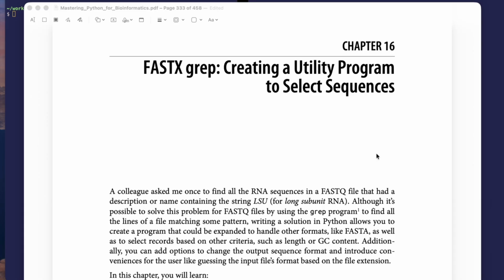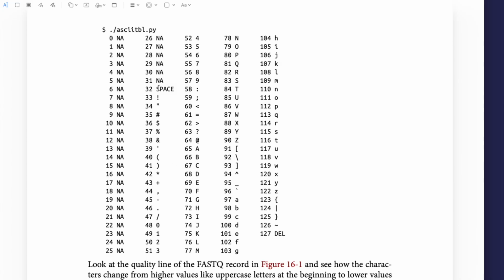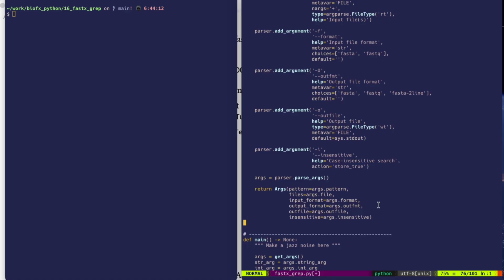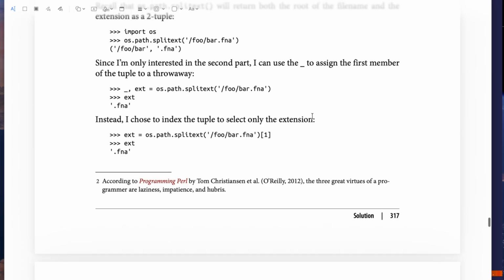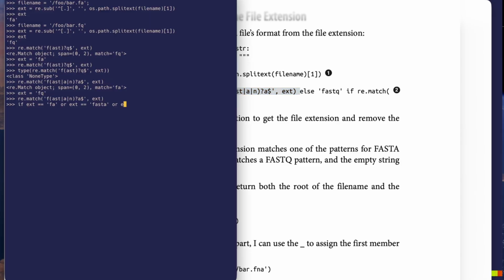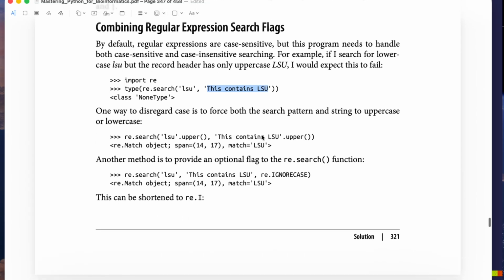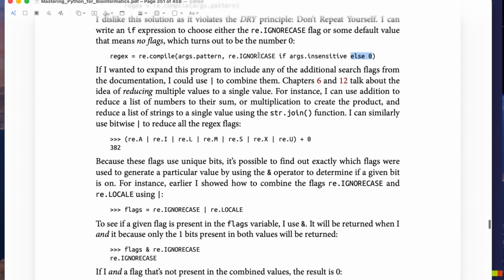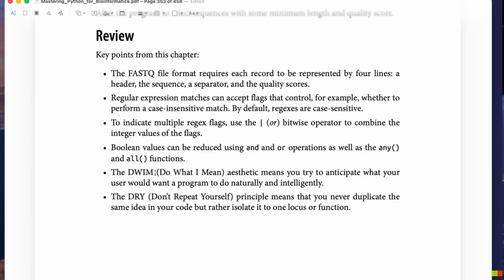Chapter 16: FASTX grep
FASTX grep: Creating a Utility Program to Select Sequences

A colleague asked me once to find all the RNA sequences in a FASTQ file that had a description or name containing the string LSU (for long subunit RNA). Although it’s possible to solve this problem for FASTQ files by using the grep program1 to find all the lines of a file matching some pattern, writing a solution in Python allows you to create a program that could be expanded to handle other formats, like FASTA, as well as to select records based on other criteria, such as length or GC content. Addition‐ ally, you can add options to change the output sequence format and introduce con‐ veniences for the user like guessing the input file’s format based on the file extension.

In this chapter, you will learn:

• About the structure of a FASTQ file
• How to perform a case-insensitive regular expression match
• About DWIM (Do What I Mean) and DRY (Don’t Repeat Yourself) ideas in code
• How to use and and or operations to reduce Boolean values and bits